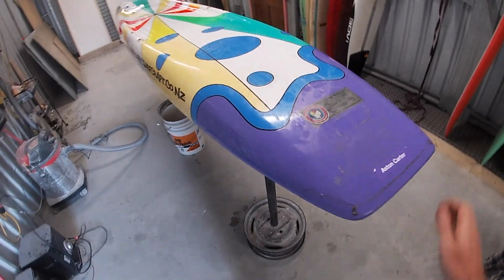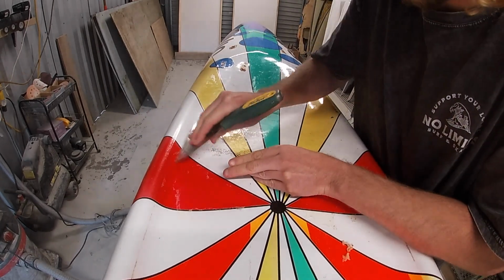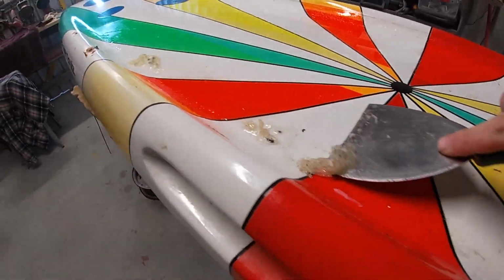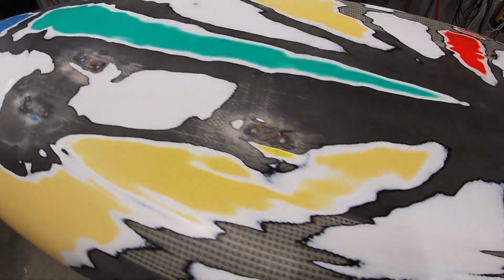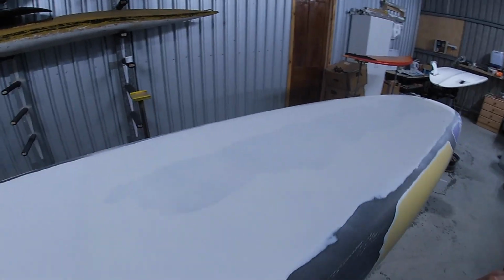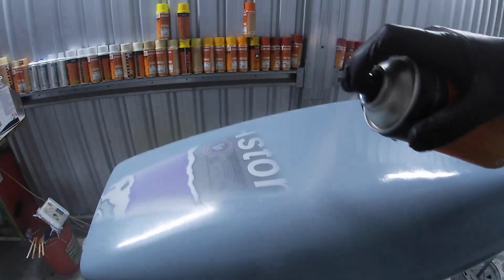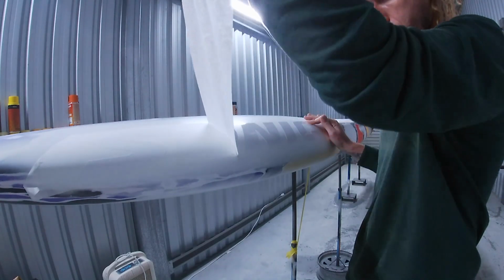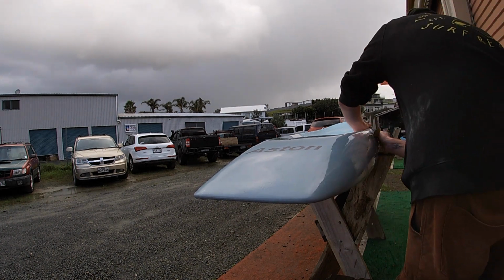Full respray of a clubby board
All music kindly provided by Motutara Sounds -

Big paint job in todays video. Good result in the end after many weeks work.
If you wanna check out memberships there is a ''join'' button on my channel or you can click this ere

Once you sign up, you'll wanna join this super secret members only facebook
You'll get first look at new videos before they go public and we can go over your own repairs through that page as well.

There are always members only videos being posted up on youtube too which only you members will have access to.